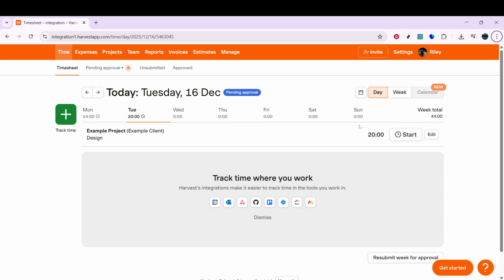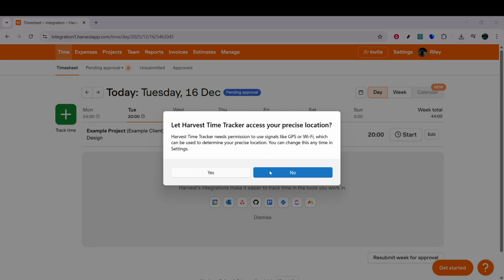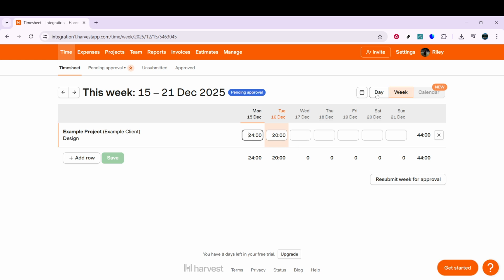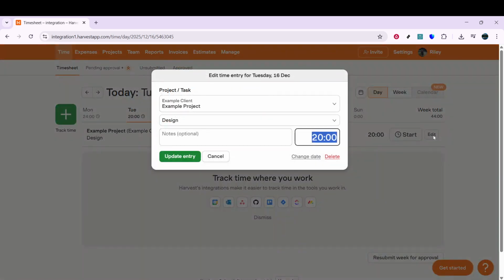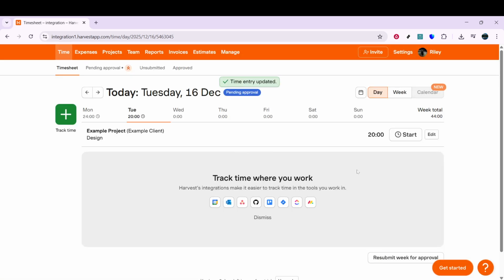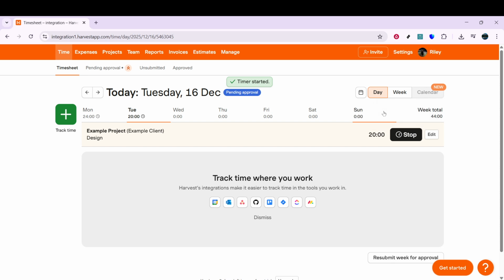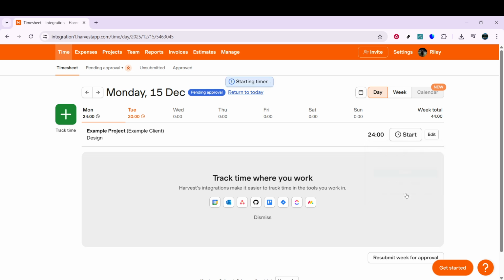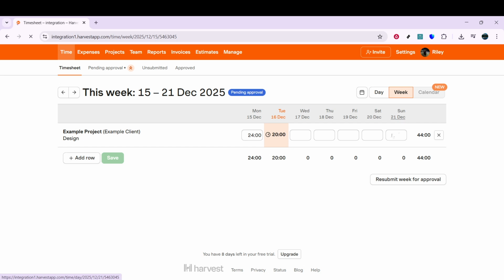How to use Harvest time tracking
In this video We will show you How to use Harvest time tracking.